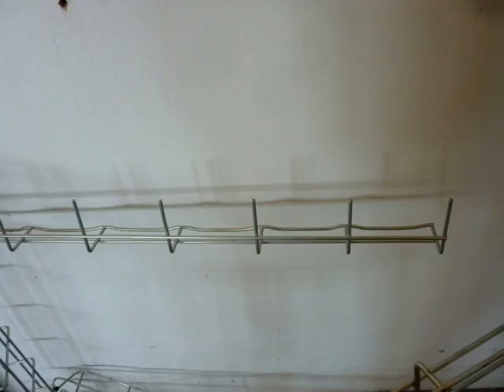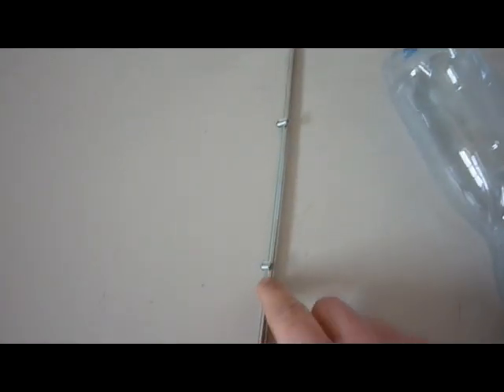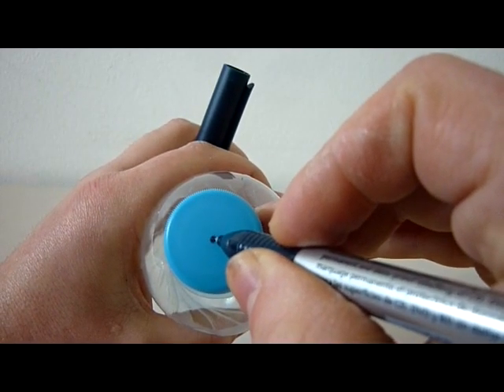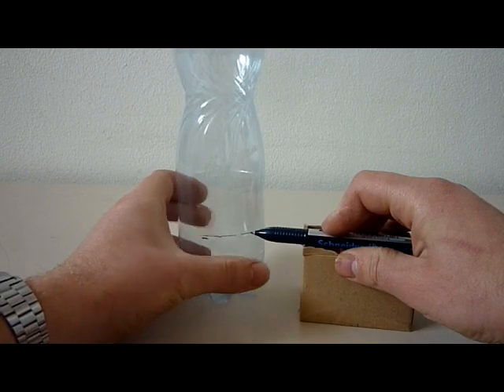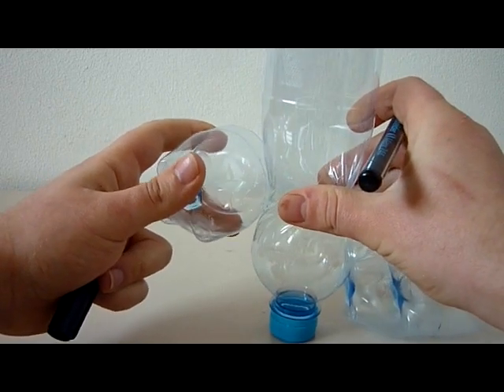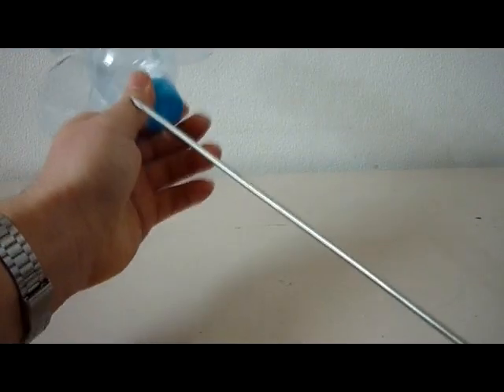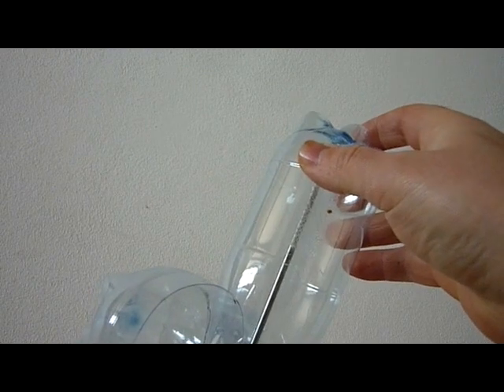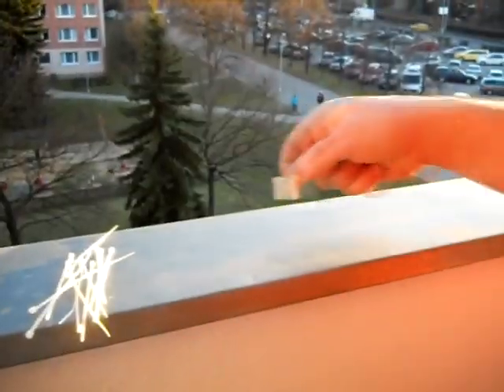wind turbine from plastic bottles English language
DIY wind turbine from plastic bottle. Easy project for everybody.